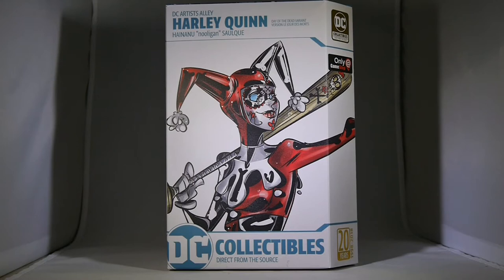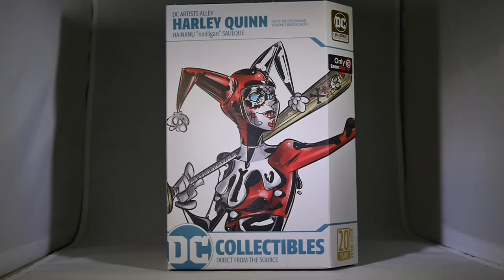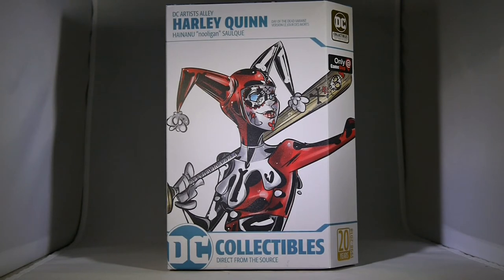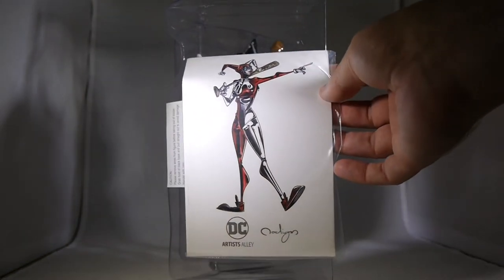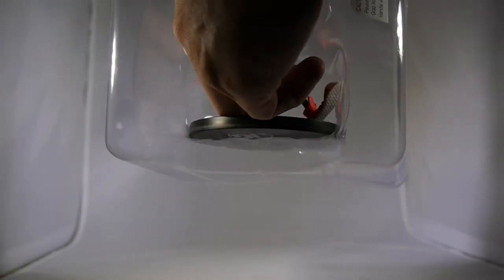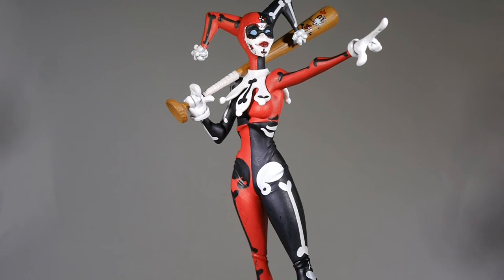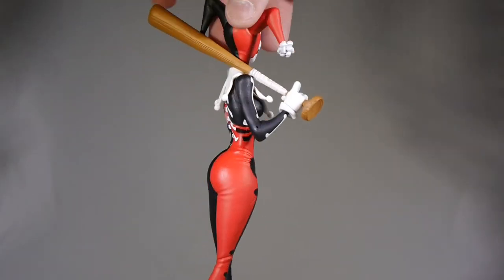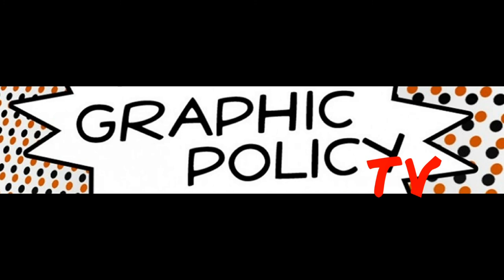Unboxing: DC Artists Alley: Harley Quinn Day of the Dead Variant Statue by Nooligan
Out this September, artist HaiNaNu "Nooligan' Saulque is in the spotlight with a new round of DC Artists Alley statues from DC Collectibles.

These statues are brought to 3-D form by Paul Harding and feature Nooligan's unique style. This trio of statues includes Batman, the Joker, and Harley Quinn in three versions.

DC Collectibles has provided us with the Gamestop exclusive Day of the Dead variant, each limited to 1,500.

Check out what we think of the Harley Quinn and get yours when they go on sale!

DC Collectibles provided Graphic Policy with FREE copies for review